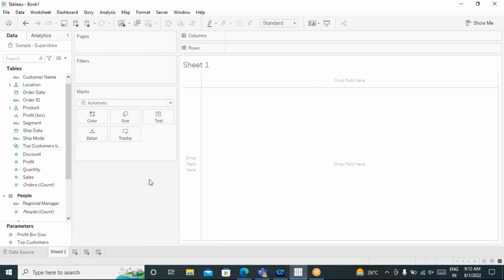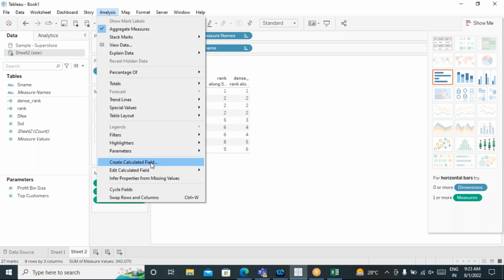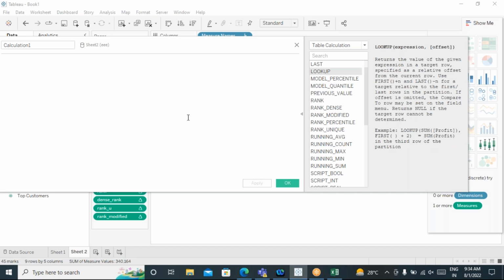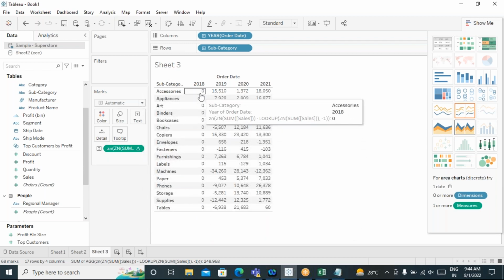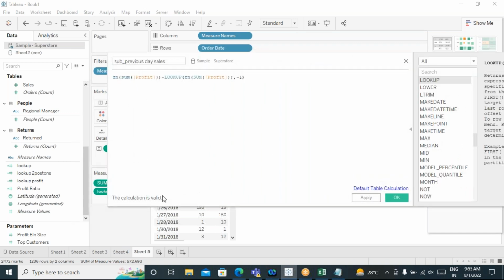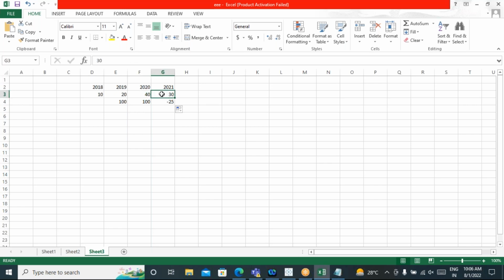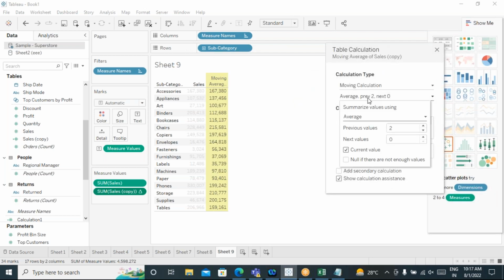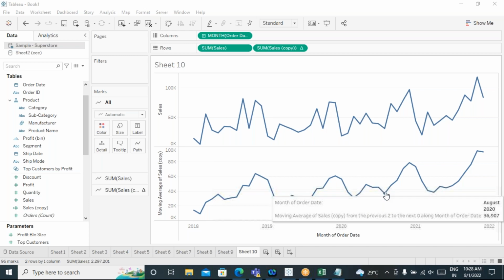Different type of rank functions & Look up function in tableau